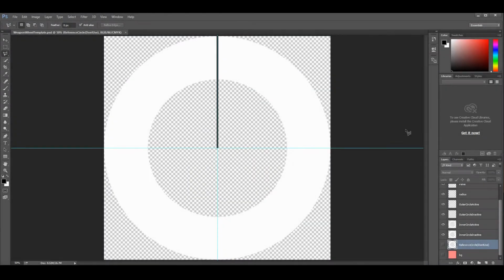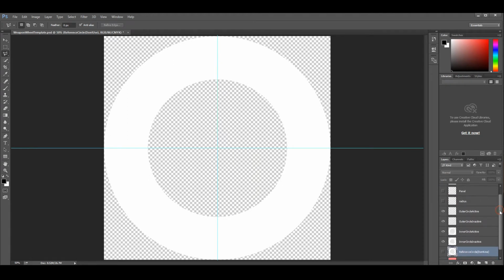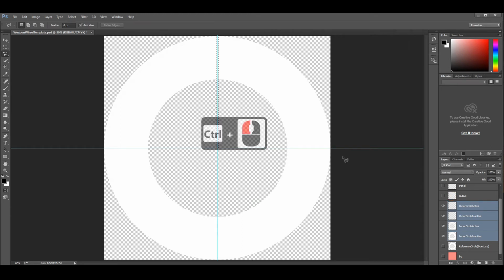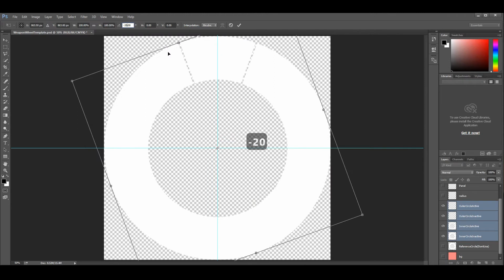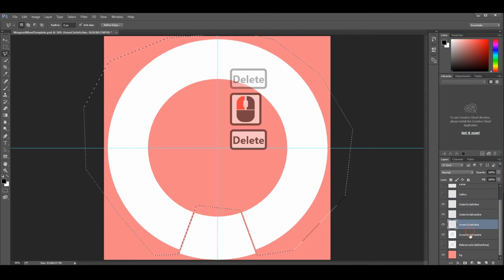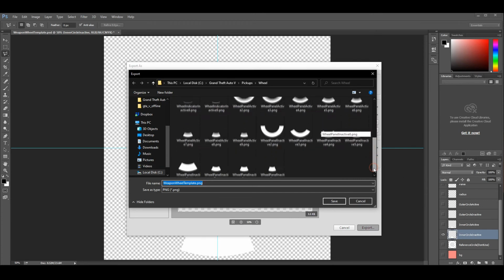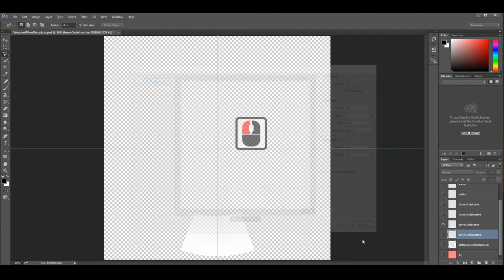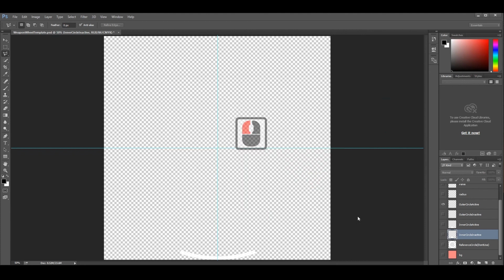GTA V: Pickups | Custom Weapon Wheel Tutorial